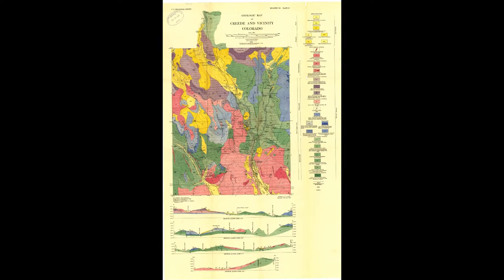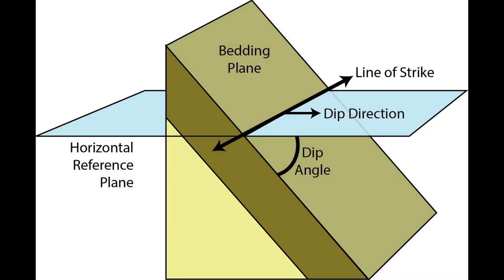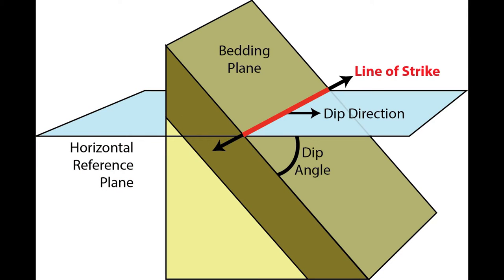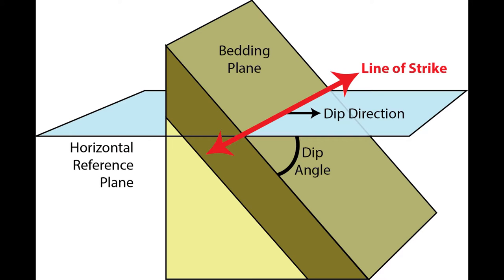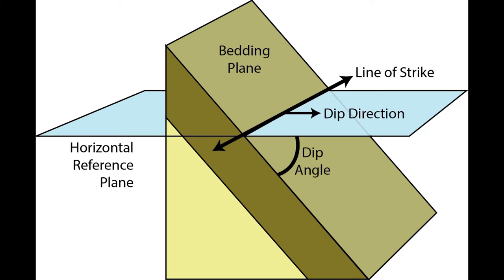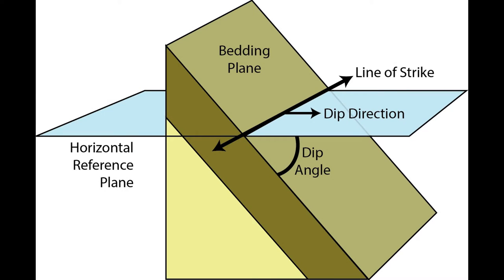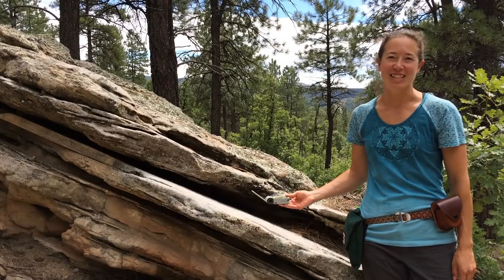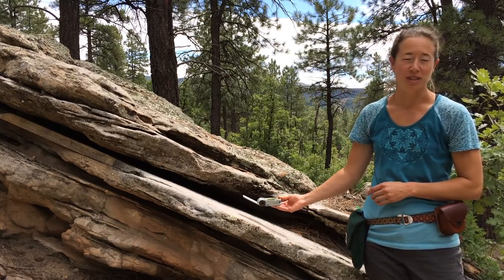Brunton Axis: Strike and Dip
This instructional video introduces you to the methods for simultaneously measuring strike and dip of planar features with the Brunton Axis.  It will be helpful if you have already watched the Getting Oriented video prior to this episode.